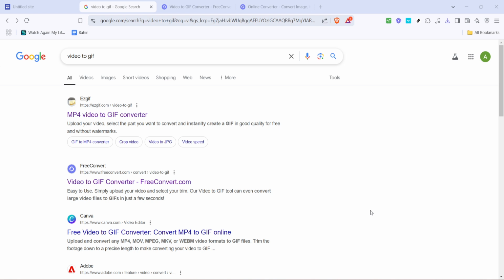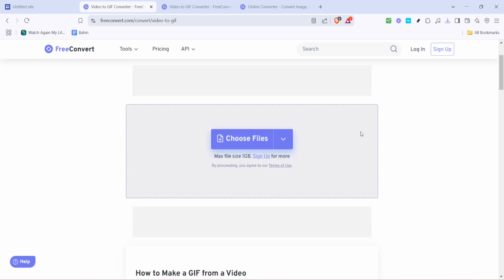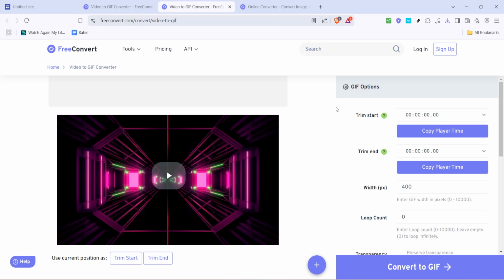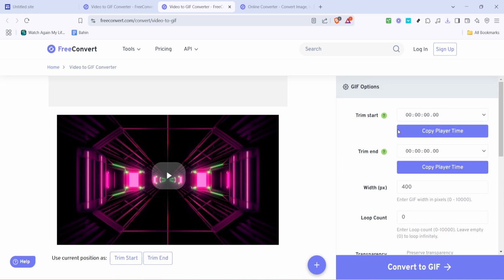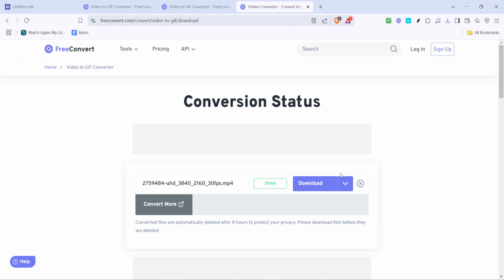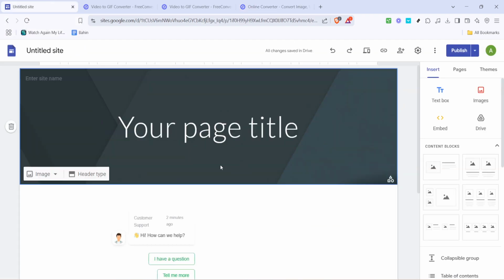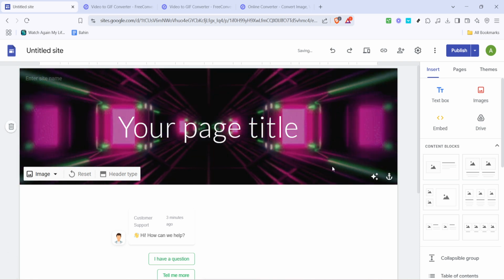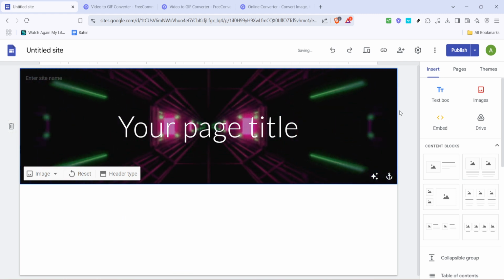How to Autoplay Video in Google Sites (Full 2025 Guide)